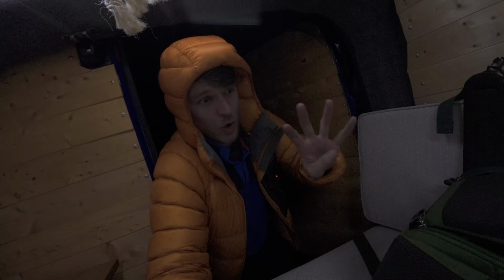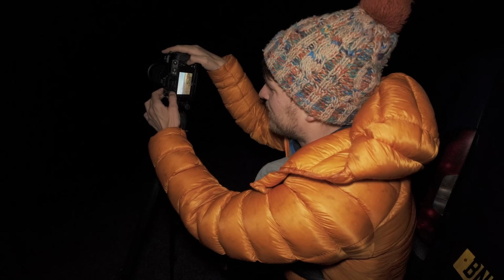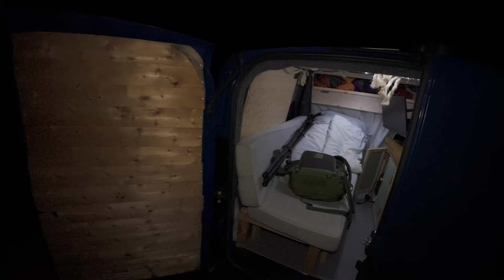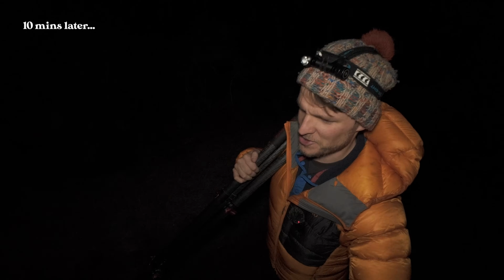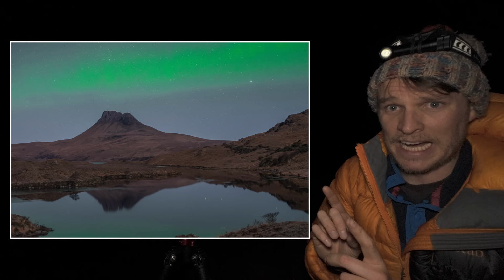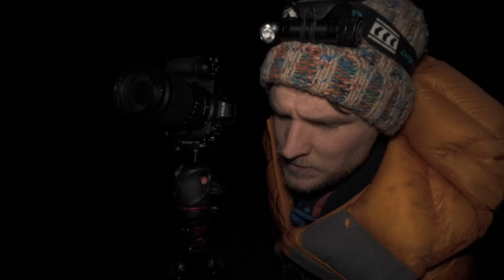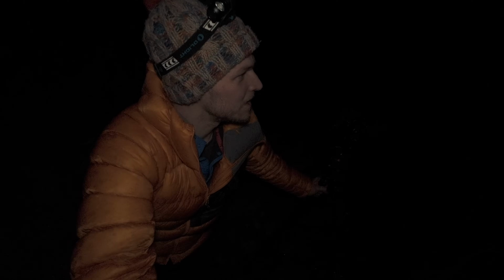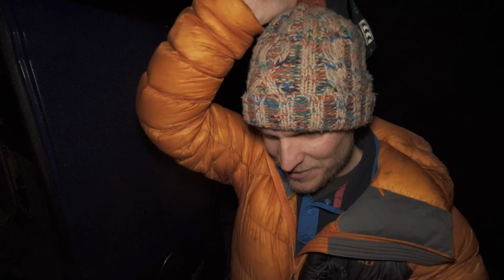I'll NEVER Photograph Anything Better Than This 🤯 | Northern Lights in Scotland